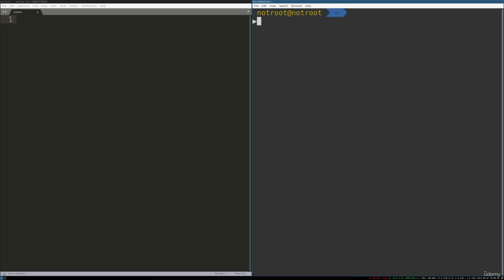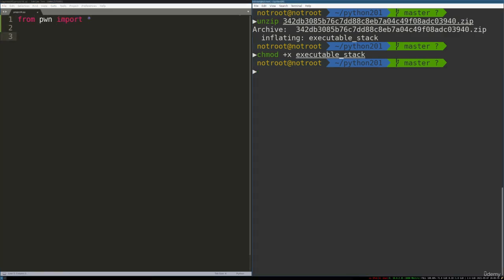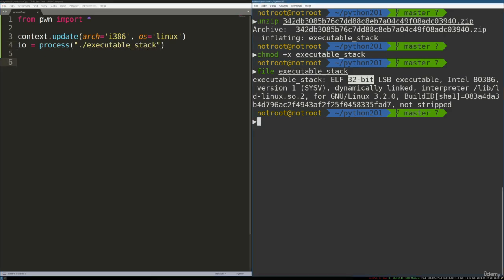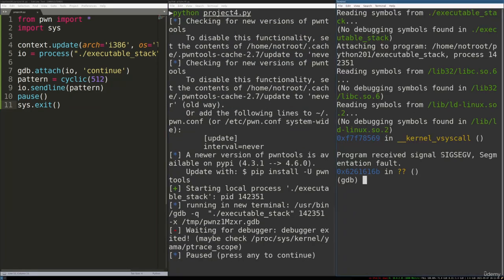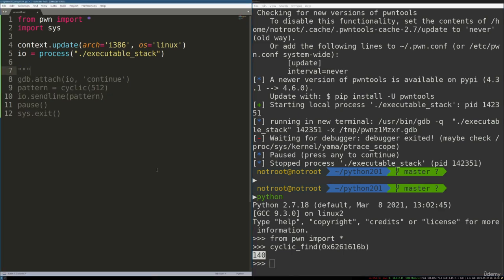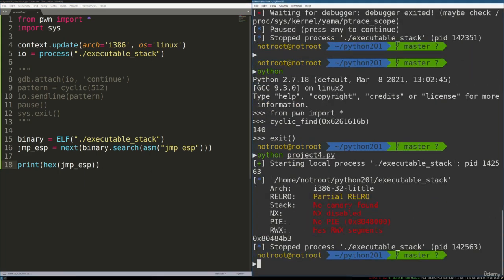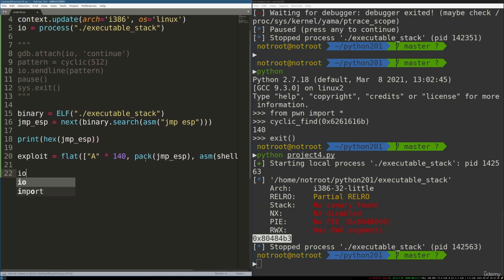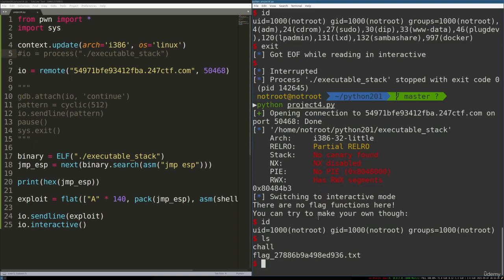27 Project #4 Buffer Overflow